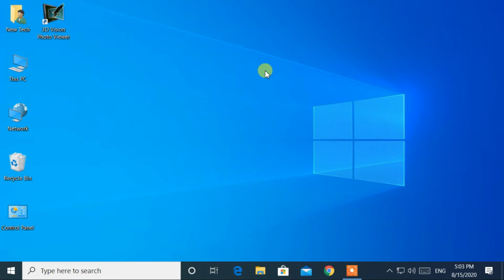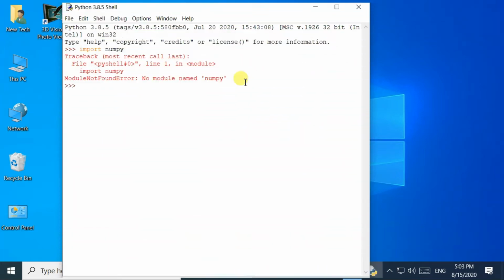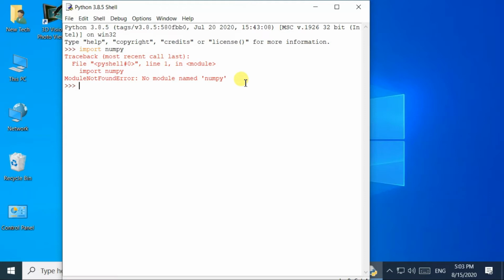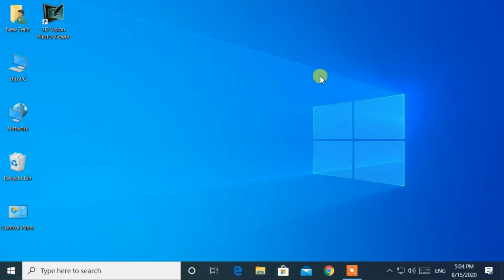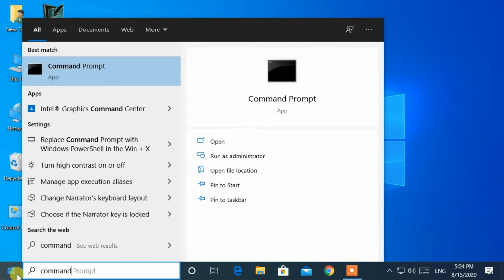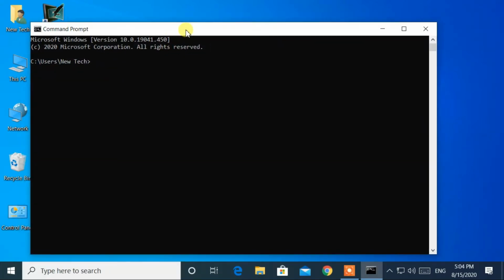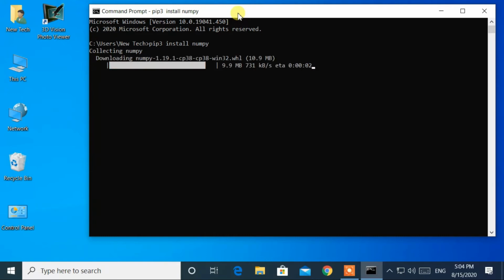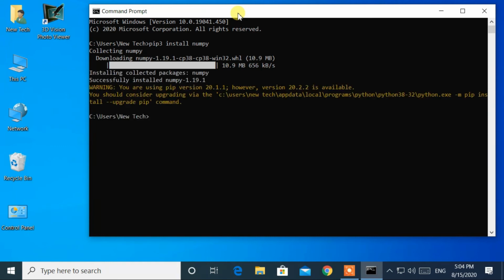How to install NumPy on Windows 10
How to install NumPy package on Windows 10

In this video, I will show you how to install NumPy package for python in Windows 10.

NumPy is an open-source project aiming to enable numerical computing with Python. It was created in 2005, building on the early work of the Numerical and Numarray libraries. NumPy will always be 100% open source software, free for all to use.